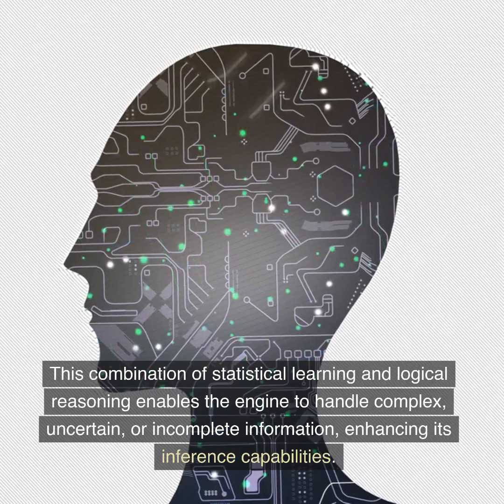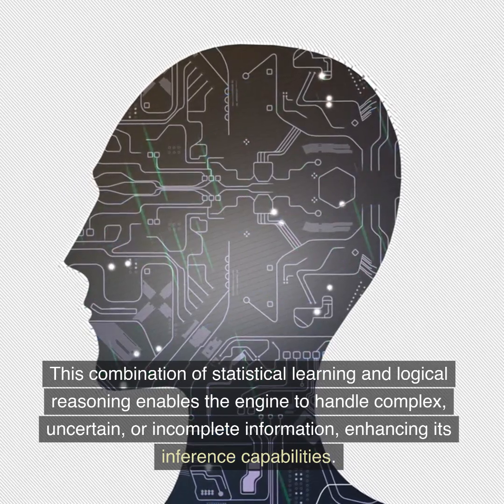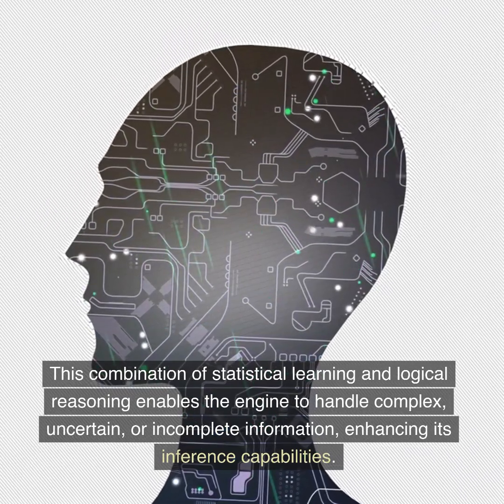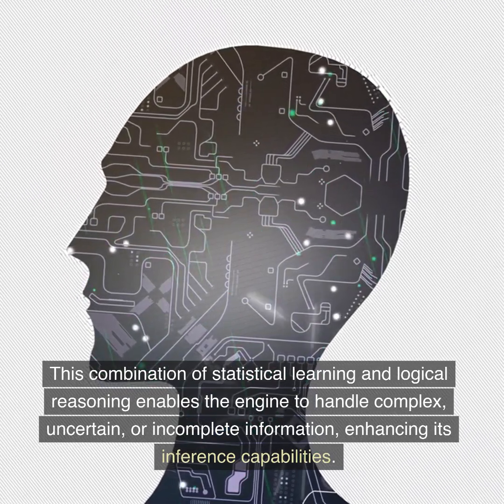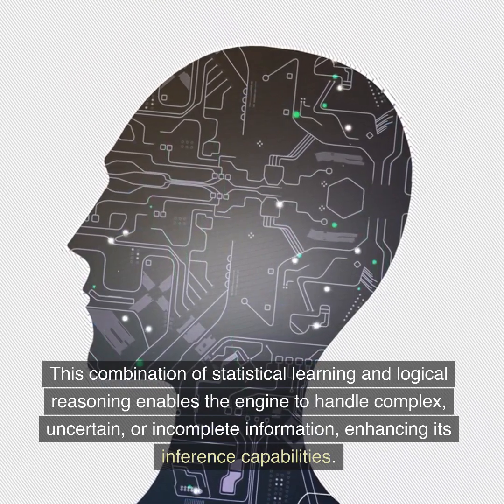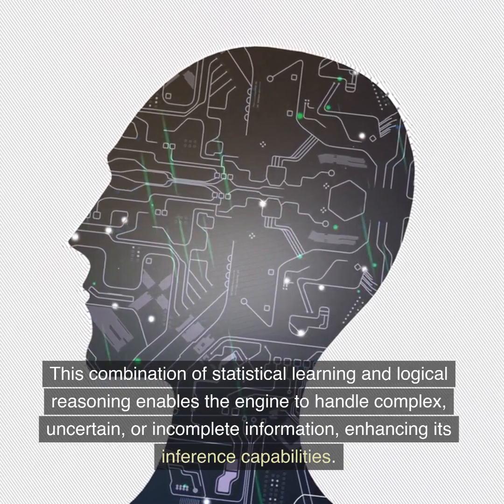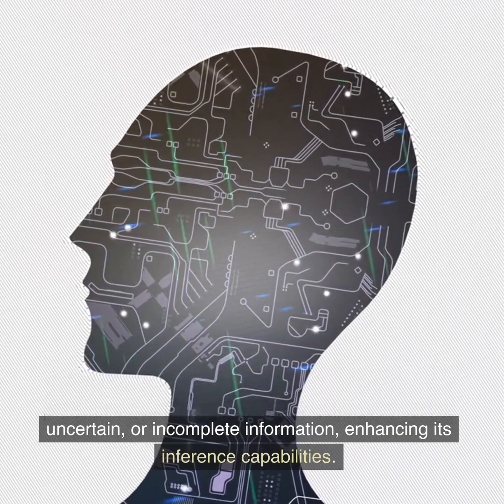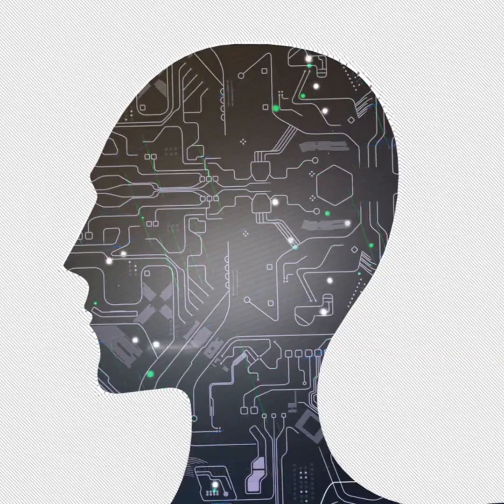What is an AI inference engine? [2023]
An AI inference engine, also known as an inference system or reasoning engine, is a crucial component of artificial intelligence systems that performs the task of drawing logical conclusions and making inferences based on available knowledge and input data. It plays a key role in processing information and deriving meaningful insights from it.

The AI inference engine operates by applying logical rules, algorithms, and knowledge representation techniques to analyze data, deduce relationships, and make predictions or decisions. It leverages various forms of reasoning, including deductive, inductive, and abductive reasoning, to generate new knowledge or fill in missing information.

The engine utilizes a knowledge base, which can consist of structured data, rules, ontologies, or statistical models, to represent and organize the available information. It employs logical inference mechanisms to derive new facts, make connections, and reach conclusions beyond the explicitly stated facts.

In the context of machine learning, an AI inference engine often incorporates statistical learning techniques alongside logical reasoning. It can integrate machine learning models, such as deep neural networks or decision trees, to learn patterns and extract valuable insights from data. This combination of statistical learning and logical reasoning enables the engine to handle complex, uncertain, or incomplete information, enhancing its inference capabilities.

AI inference engines find applications in various domains, including natural language processing, expert systems, intelligent agents, recommender systems, and diagnostic systems. They support decision-making processes, assist in problem-solving, and provide explanations or justifications for their outputs.

By employing sophisticated reasoning mechanisms, an AI inference engine enables intelligent systems to understand, interpret, and reason about the available information. It enhances the overall intelligence of AI systems, allowing them to make informed decisions, generate new knowledge, and adapt to changing circumstances.